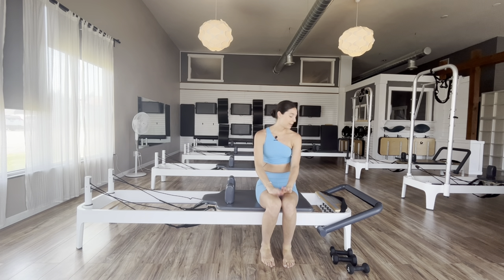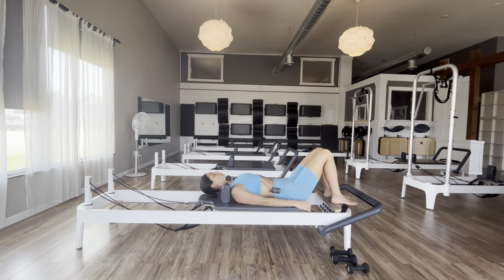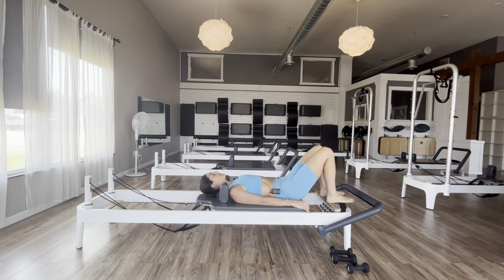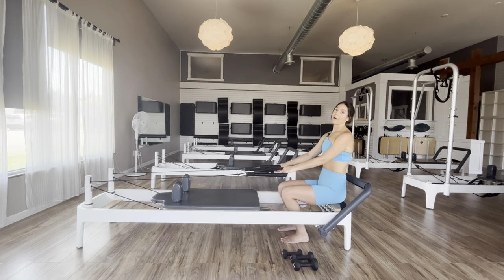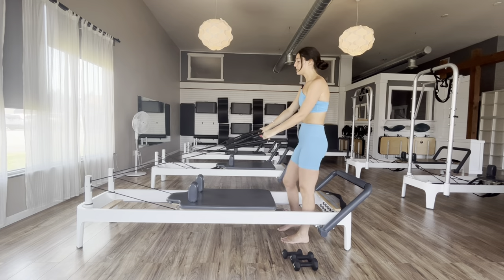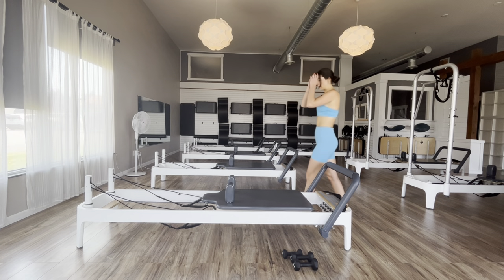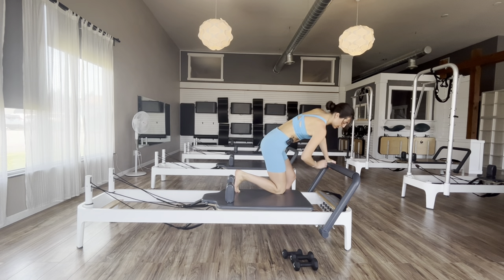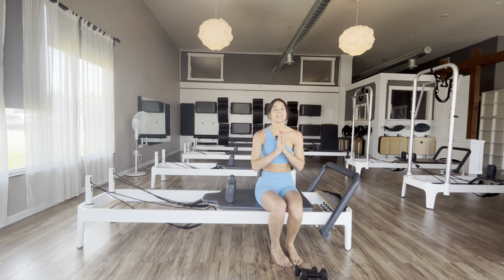Pilates Reformer | Intermediate Light Spring Workout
Killer workout using only a light spring.  Challenge your arms and abs with a yellow spring and weights.  Finish with squats and lunges to work legs and booty.
Props: weights